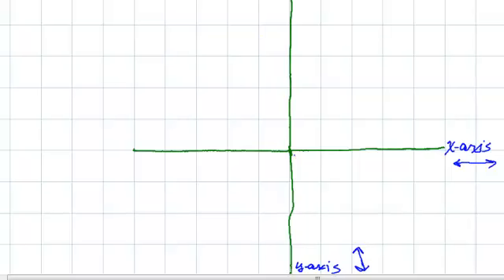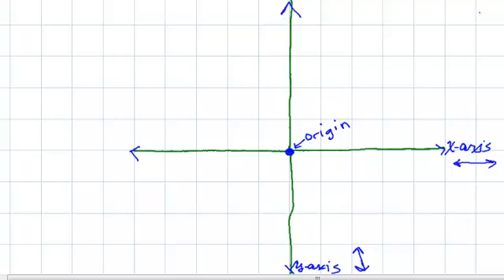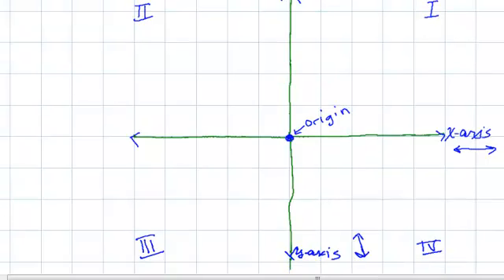Graphing Introduction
Description